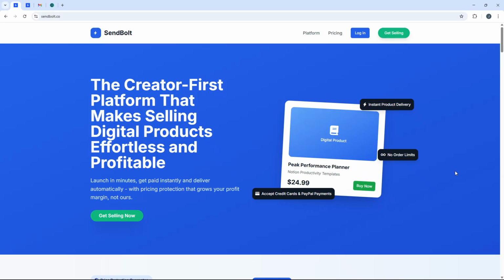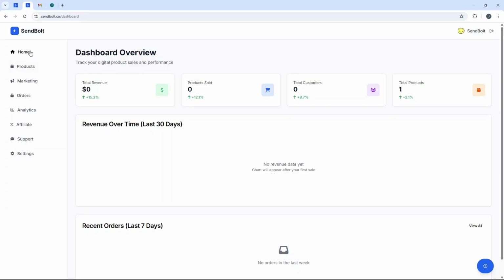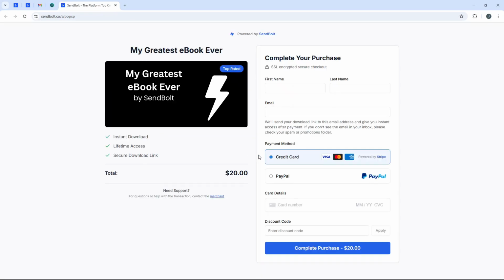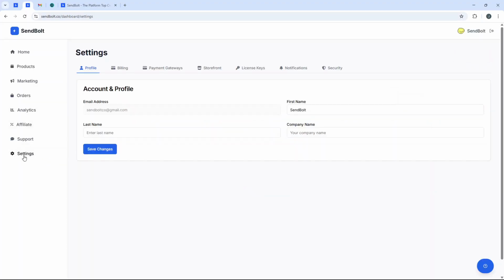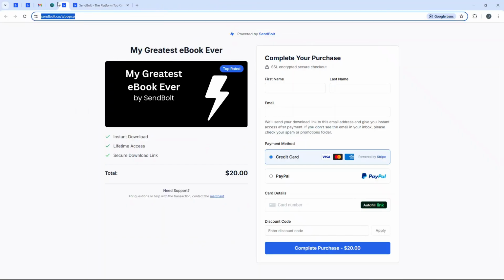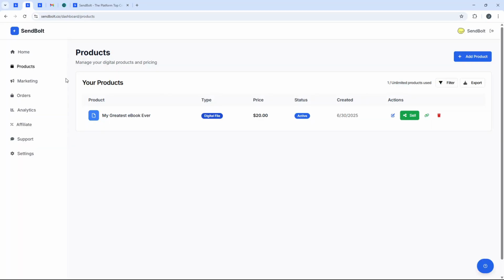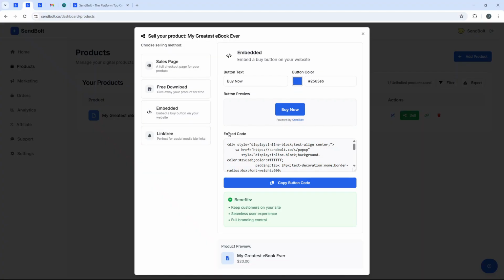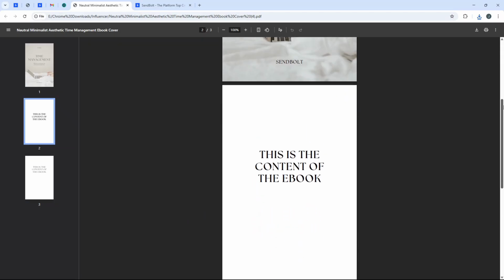e-Junkie Alternative - Unlock More Profit With SendBolt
Are you looking for a e-Junkie alternative that fits your budget better? If you're exploring options for digital product delivery that offer great value, you've come to the right place.

Today I want to introduce you to SendBolt - a digital commerce platform that's designed with creators and budget-conscious entrepreneurs in mind.

In this video, I'll walk you through SendBolt's features and show you why many digital entrepreneurs are choosing us as their preferred platform. Whether you're selling ebooks, templates, or any digital products, we might be exactly what you've been looking for.